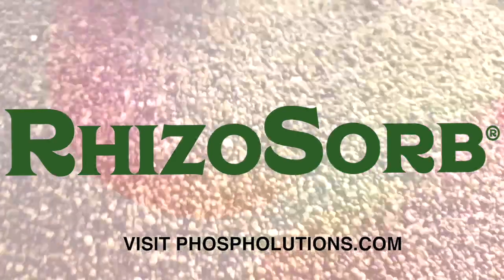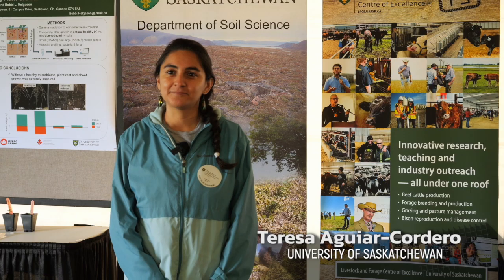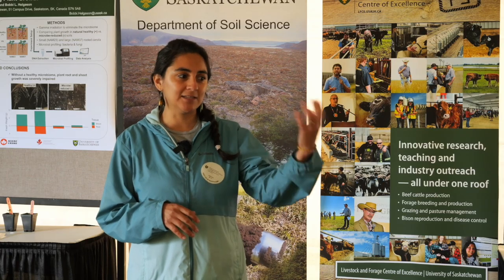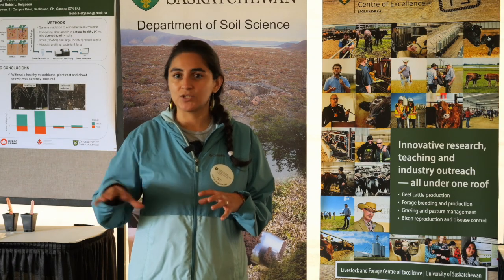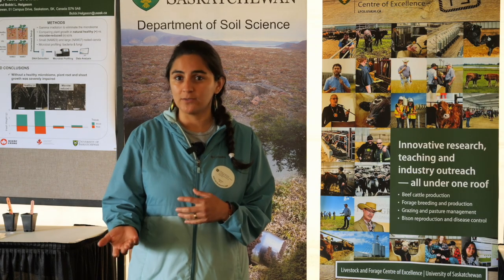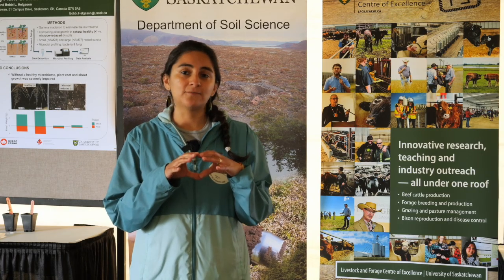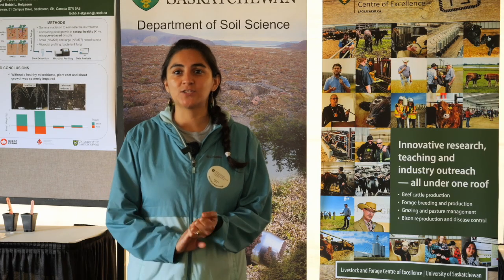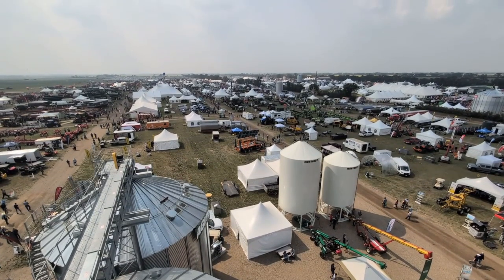PhD research takes a closer look at pests and beneficial insects in pulses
From drones to detailed field studies, researchers are taking a closer look at how weather and geography shape insect pressures in pulse crops. At Ag in Motion in Saskatchewan, University of Saskatchewan PhD student Teresa Aguiar-Cordero shared how her work with lygus bugs, aphids, and grasshoppers could help growers better understand both pests and their beneficial counterparts.

Aguiar-Cordero explained that her work began with studying lygus in faba beans and has now expanded to include aphids and grasshoppers in lentils. The focus is not only on the pests themselves but also on beneficial insects, with a goal of understanding how weather and geography affect population dynamics. “Something fascinating for me…is like how the weather and how the environmental variables can affect the insect densities,” she noted.

Beyond field sampling, Aguiar-Cordero is incorporating drone imagery into her research to monitor canopy health and assess how pest densities and pesticide treatments impact crop growth. This technology offers potential for early detection and management insights.

Weather conditions, particularly humidity, appear to play a complex role, with effects varying by species. “There are two species that are negatively affected by the humidity, and two others that…don’t,” she explained, adding that temperature responses differ as well.

While the project is still developing, the work highlights how environmental factors and new technology can come together to improve understanding and management of insect pressures in pulse production.